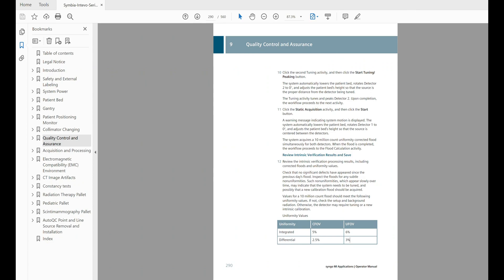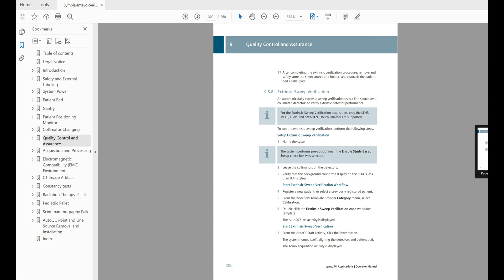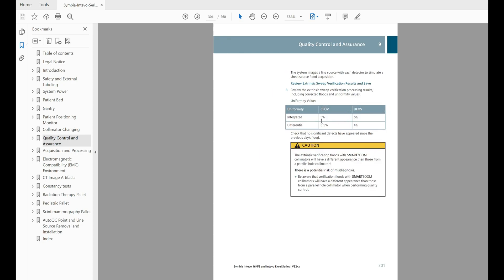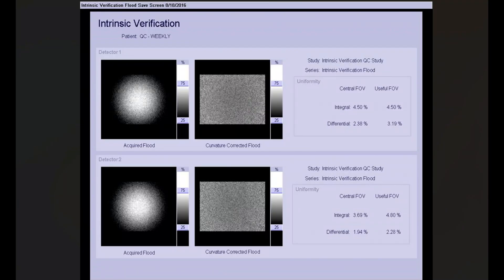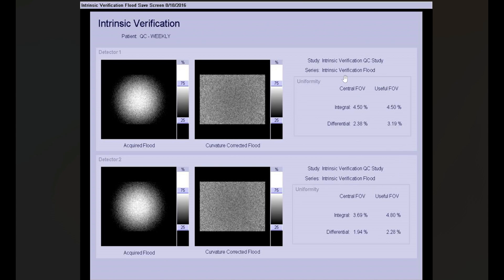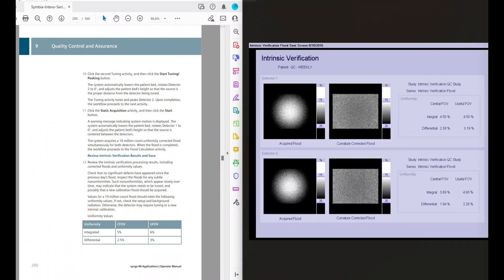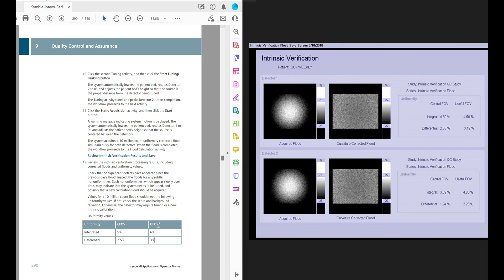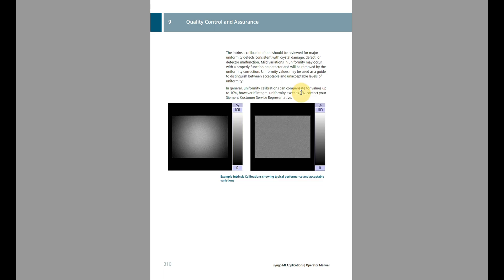What You're Missing in Your Symbia Gamma Camera Quality Control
In this week's video, Eric from Olympic Health Physics explains what you may be missing during your Siemens Symbia Gamma Camera quality control.

Deep inside the Quality Control portion of your Siemens Symbia gamma camera is a section on the criteria for evaluating the uniformity of images. Follow along with Eric as he shows you where to find this important information.